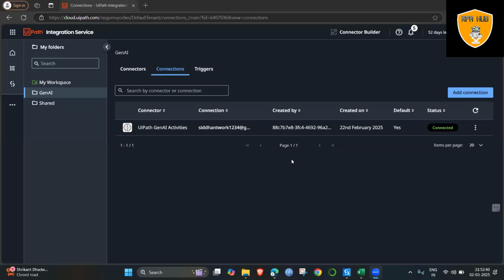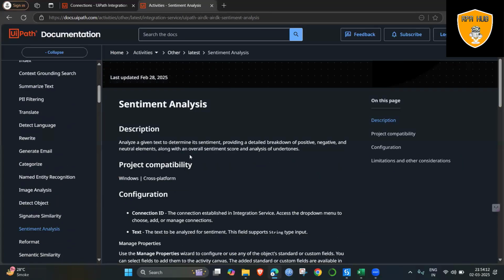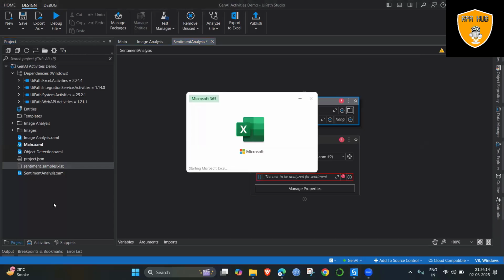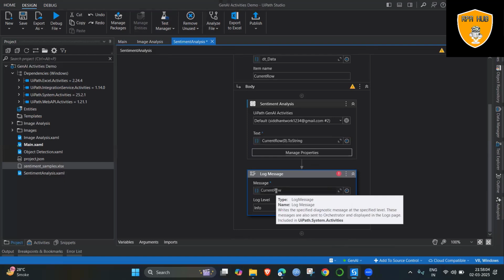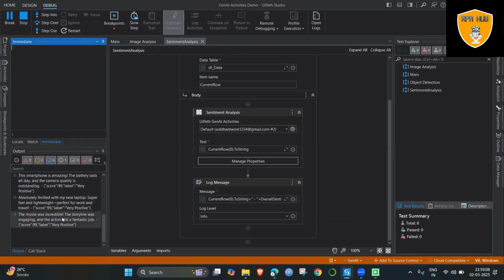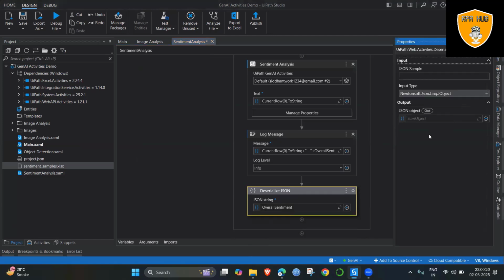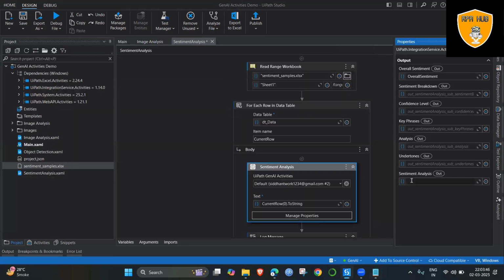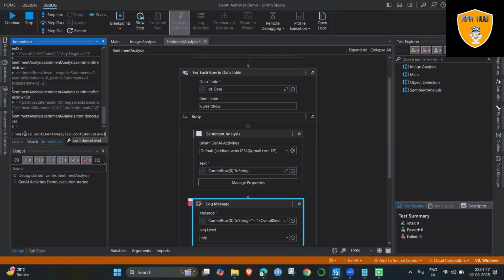UiPath GenAI Sentiment Analysis for Product review | UiPath Tutorial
Want to learn how to use UiPath's Sentiment Analysis Activities effectively? In this video, I walk you through the UiPath GenAI Activities Package, explaining its features and capabilities while demonstrating a practical use case where we collect Google Product review and create sentiment analysis of that product.

📌 Chapters:
⏰ 0:00 - Introduction
⏰ 1:49 - Implementation
⏰ 4:05 - Working with other use cases
⏰ 5:38 - Looking at result

By the end of this tutorial, you'll have a clear understanding of how to use UiPath’s *Sentiment Analysis* to generate review on comment received on any product. 🚀